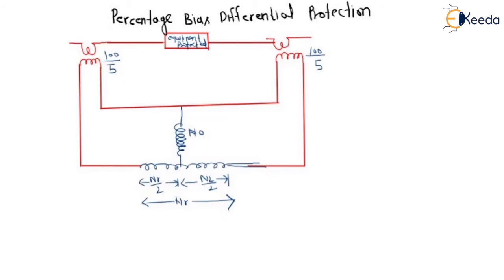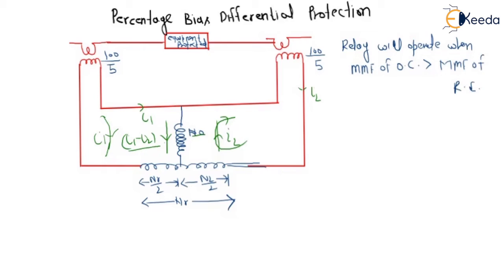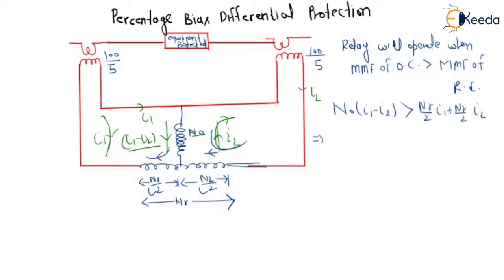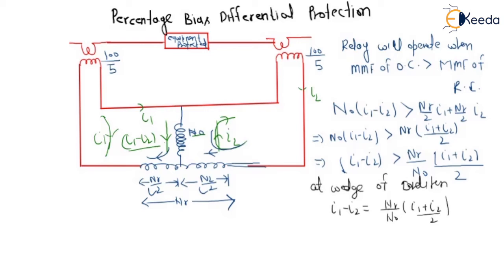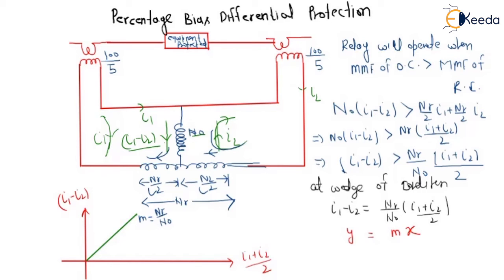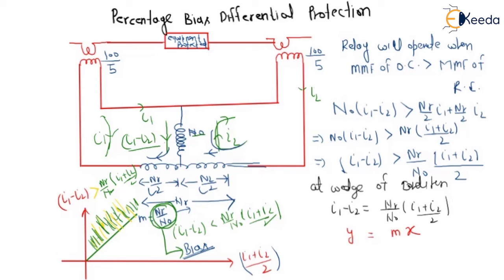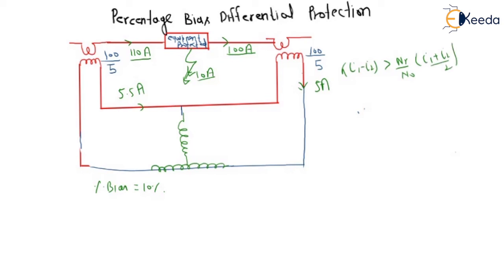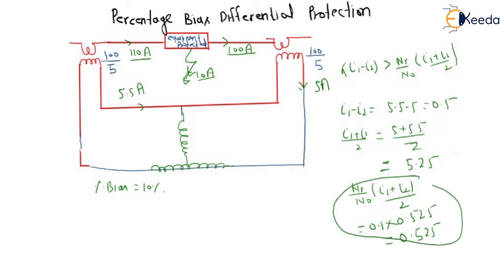Percentage bias differential Protection